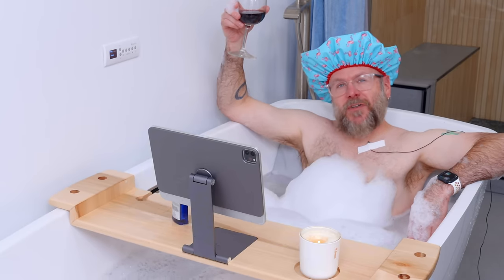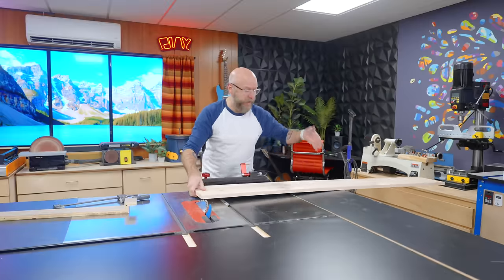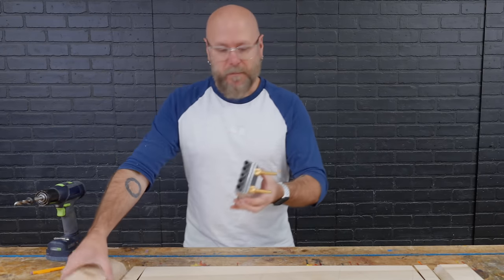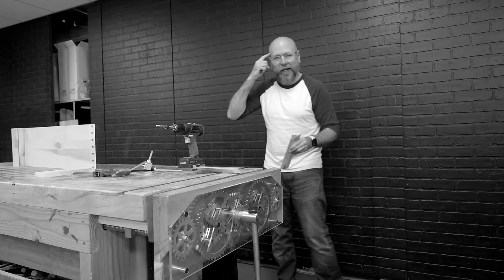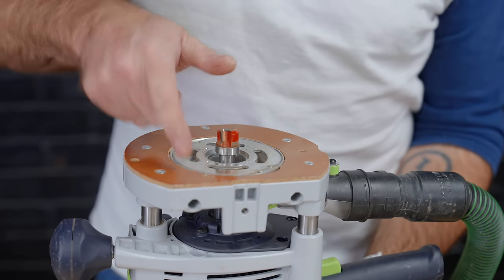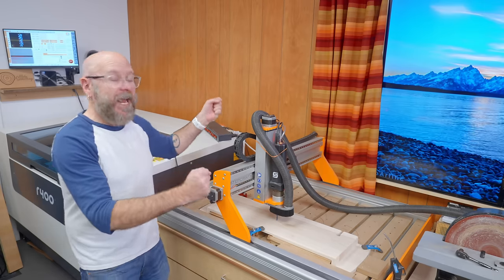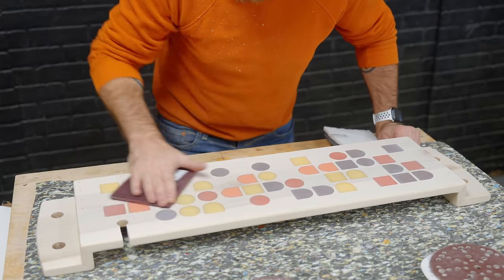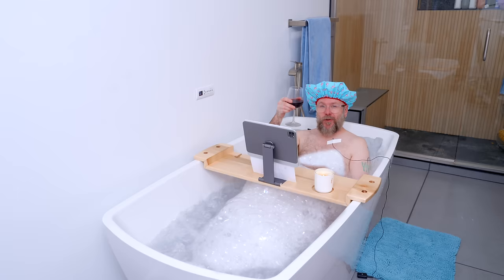When you can’t buy it, MAKE IT! Super Custom Tub Shelf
Making a custom bathtub shelf that's also wall art when not in use.

We recently remodeled our primary bathroom, but it lacked a tub shelf for a cozy, relaxing bath. This woodworking project is incredibly simple and fully customizable to your tub size and luxury preferences. I designed mine to hang slightly lower than pre-made ones, using several dowel-reinforced miters for a unique "dip." Additionally, I incorporated a permanent, foldable iPad holder, along with spaces for drinks and candles.  I also wanted this bathtub shelf to look like a piece of art when hung on the wall so I added some colorful inlay to the underside. I hope this video inspires you to customize everything and encourages you to Make Something!

★ TOOLS / SUPPLIES ★
Table Saw
CA Glue
Drum Sander
Air Filtration System
Dowelmax Joinery Jig
Little Bandsaw
iPad Holder